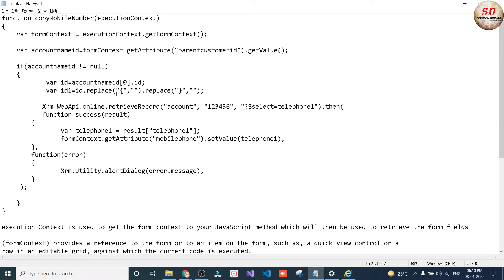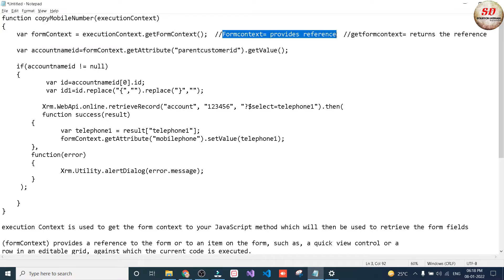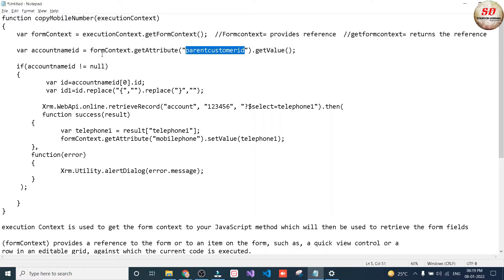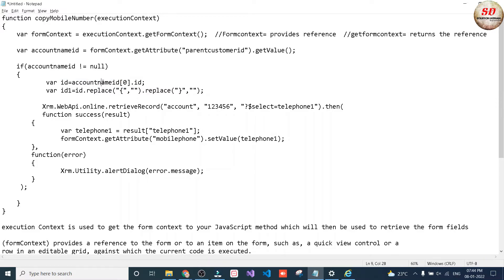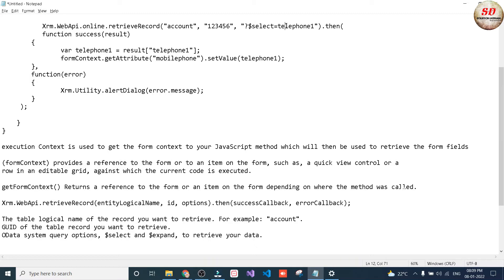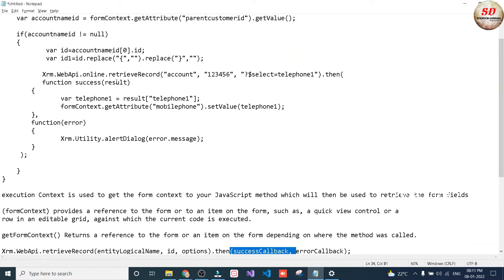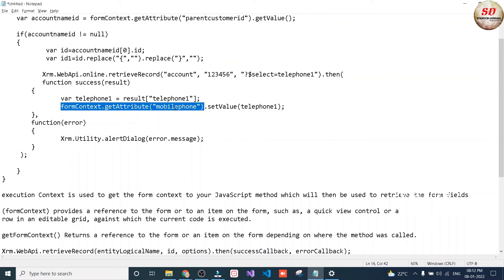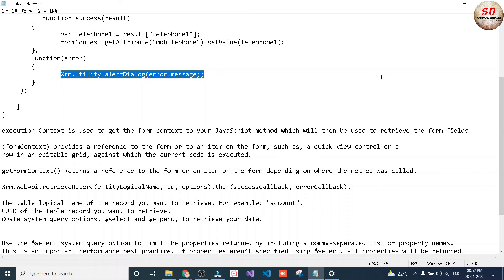CRM rest builder javascript code explanation d365 #3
CRM rest builder javascript code explanation d365

vikramnvp11
domain
solution
solution domain
how to
mobile tips
computer tips
funny videos
programming
programming videos
how to make
android